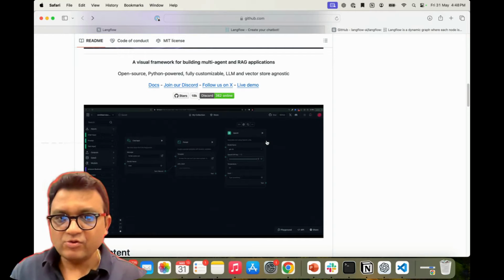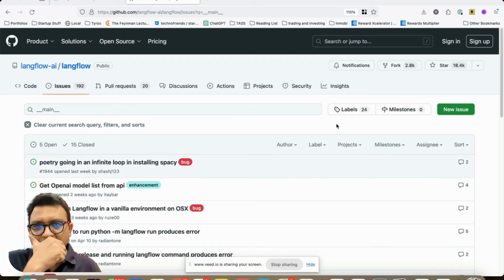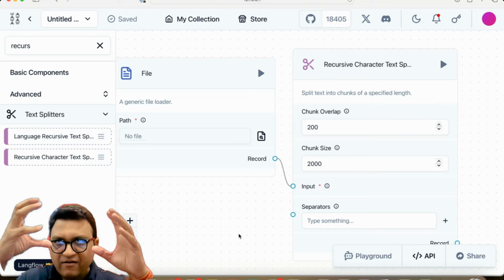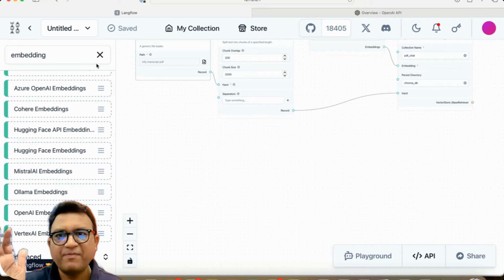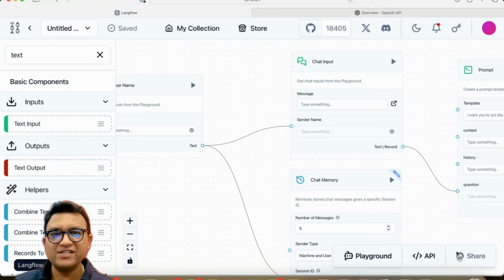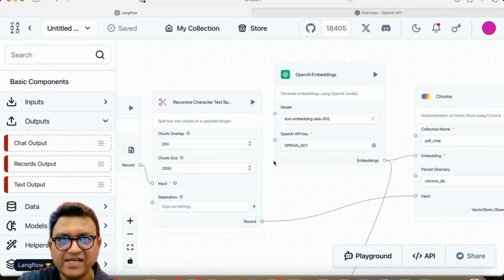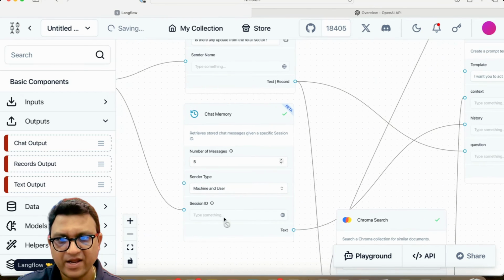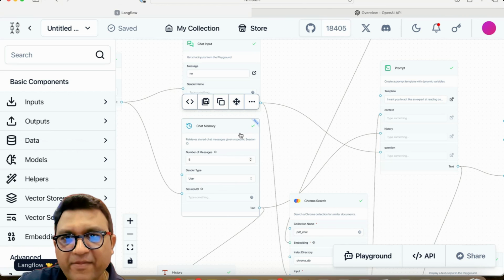Build a Powerful PDF Q&A RAG System with Langflow, OpenAI & Chroma DB! (No Code/Low Code Tutorial)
Welcome to Generative Geek! In this video, I'll walk you through how to build a powerful PDF-based Question and Answer (Q&A) RAG (Retrieval Augmented Generation) system using Langflow, OpenAI, and Chroma DB, all without writing any advanced code. Langflow offers a no-code/low-code solution that simplifies the process of creating complex LangChain-based LLM applications with an intuitive drag-and-drop interface.

What You'll Learn:
- Introduction to Langflow: Discover the capabilities of this no-code platform.
- Setting Up Your Environment: Quick guide to get you started with Langflow, OpenAI, and Chroma DB.
- Building the PDF Q&A RAG System: Step-by-step tutorial on how to use Langflow to create a robust Q&A RAG system.
- Integrating OpenAI: Learn how to harness the power of OpenAI for intelligent Q&A.
- Using Chroma DB: Understand how to leverage Chroma DB for efficient data management.

Chapters:
(00:00) Introduction
(02:20) Installing Langflow
(05:15) Error fix
(06:50) Quick UI walkthrough of Langflow
(08:46) File reader Component
(09:07) Text Splitter Component
(09:45) Connecting two components
(10:15) Chroma Vector Store component
(11:15) OpenAI Embeddings Component
(11:40) Creating a Global Variable in Langflow
(13:50) Adding various input components
(15:00) Building the Prompt Template
(17:00) Adding memory to Chatbot
(19:30) Adding Chroma Vector Search
(22:50) Adding OpenAI Component
(24:50) Playground and Debug

- No Code/Low Code: Perfect for beginners and non-programmers.
- Comprehensive Tutorial: Detailed instructions to guide you through each step.
- Quick Learning: Build your RAG application in less than 20 minutes!